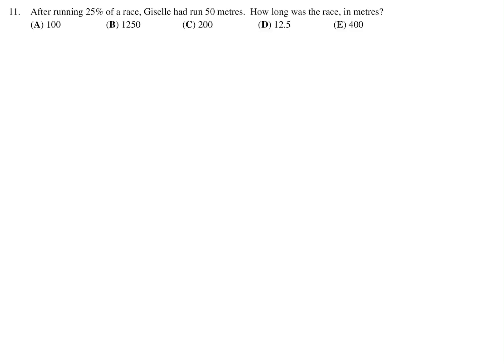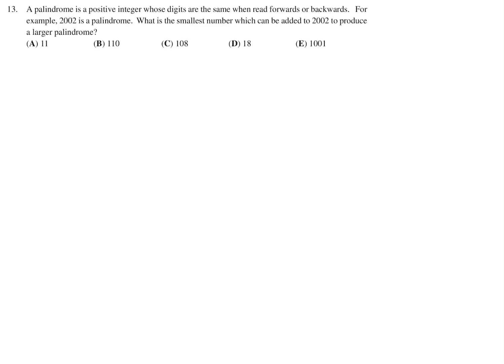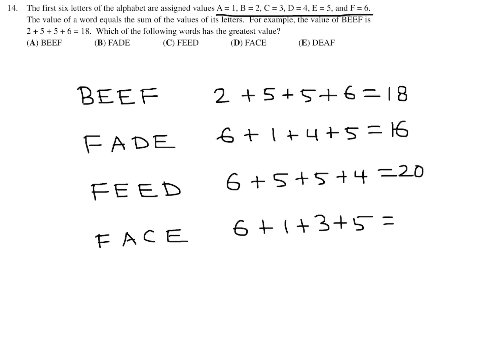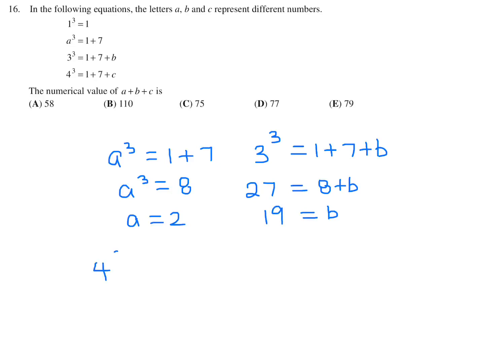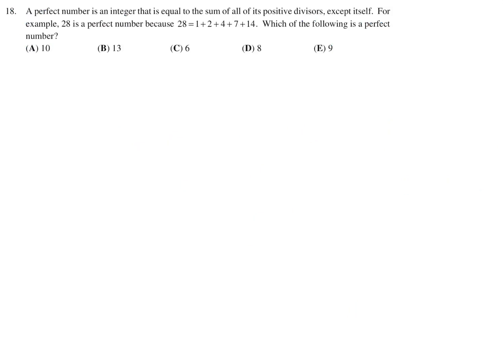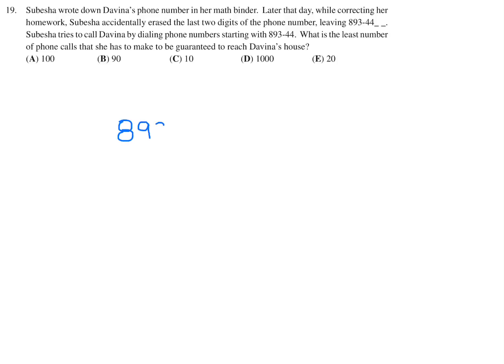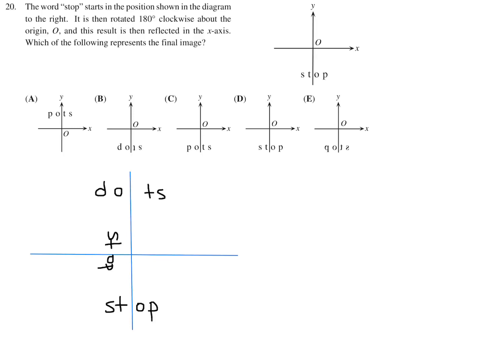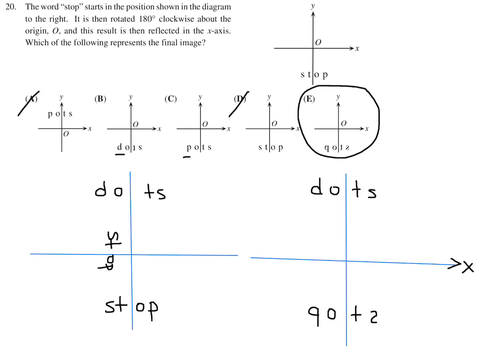2002, Grade 7, Gauss Math Contest | Questions 11-20